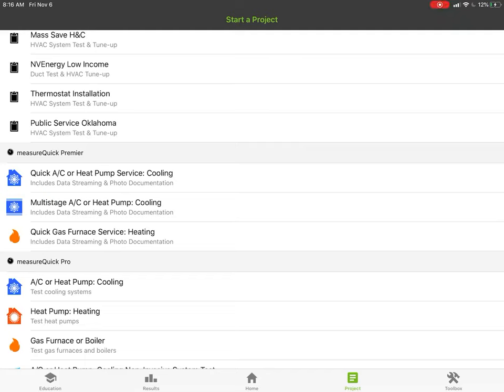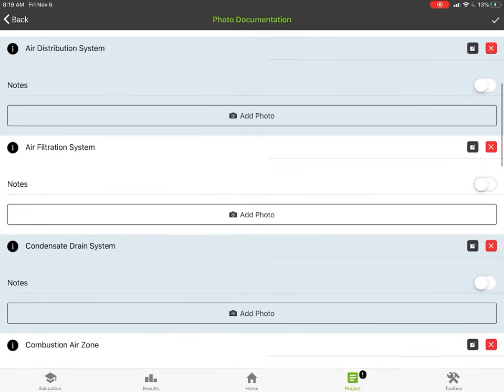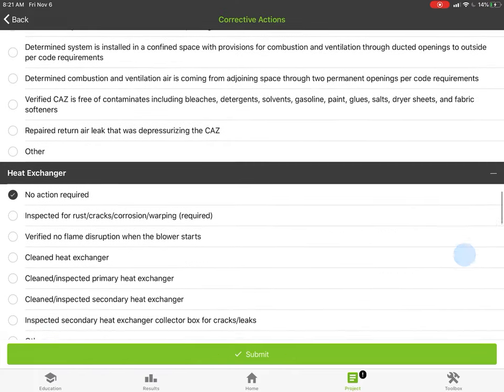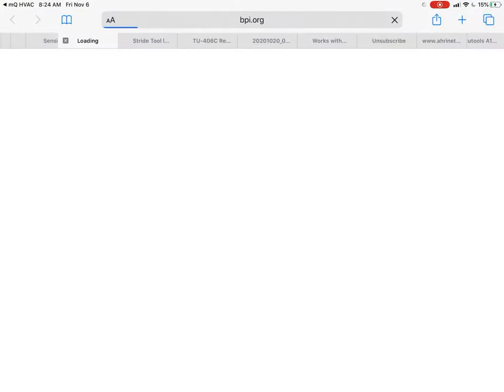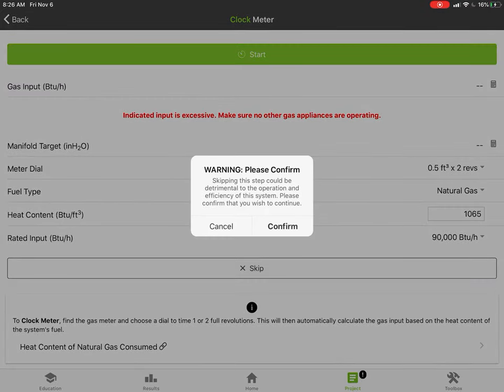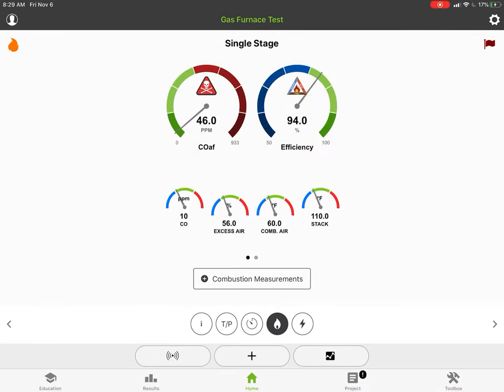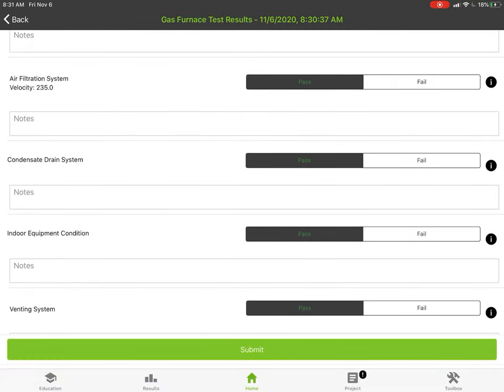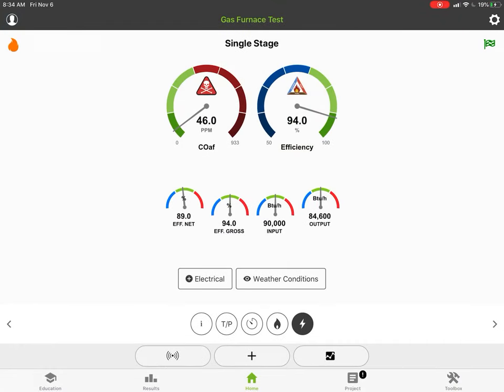Classic 1.0 Quick Gas Furnace Heating Project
Here is an in-depth run through of our new Quick Gas Furnace Heating project.  Jim walks you through it step by step with details on why and how you should capitalize on this new feature.